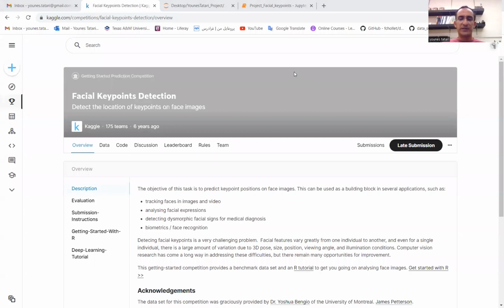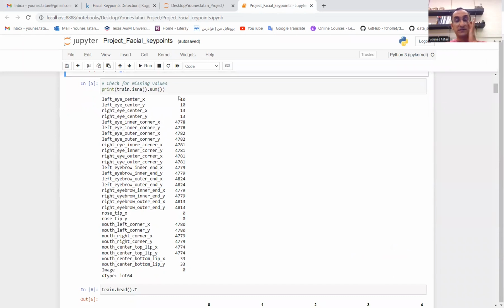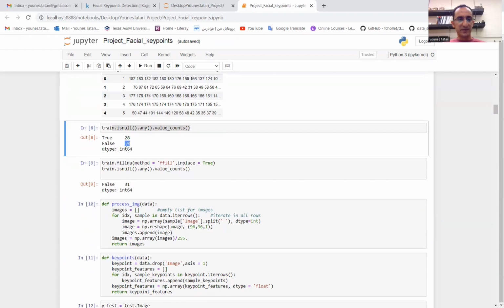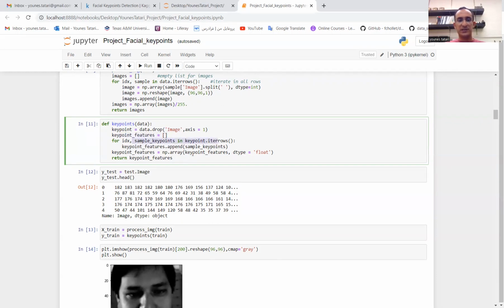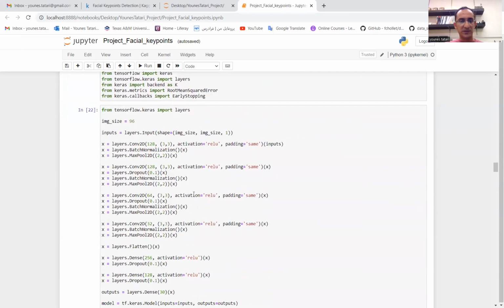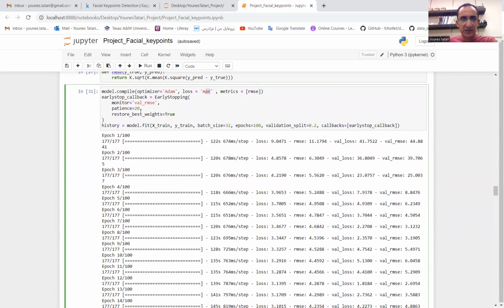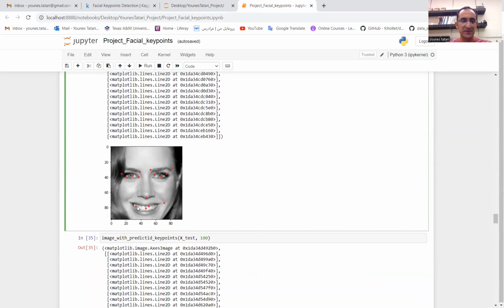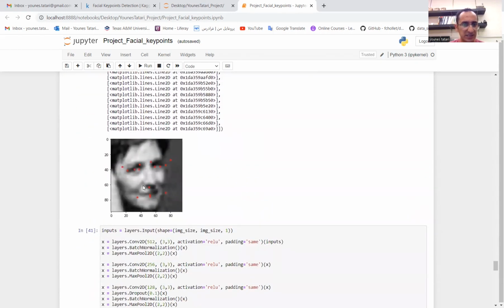Facial Keypoints Detection (Kaggle Competition)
In this video I am explaining my codes for Facial Keypoints Detection project which is from Kaggle comptetion.